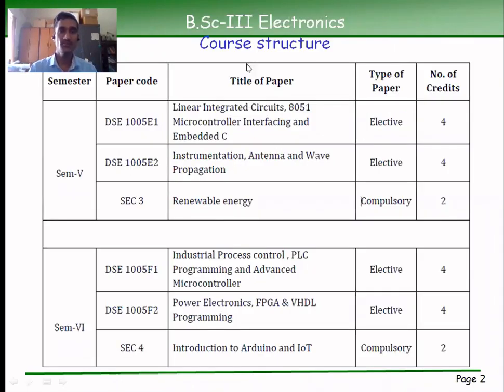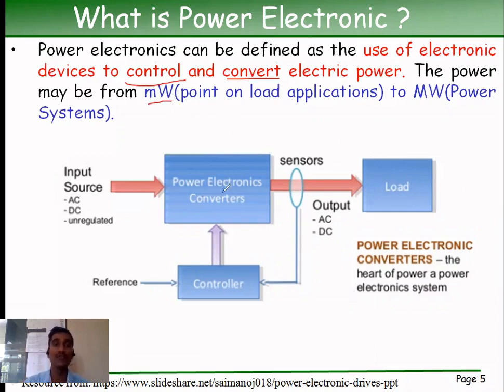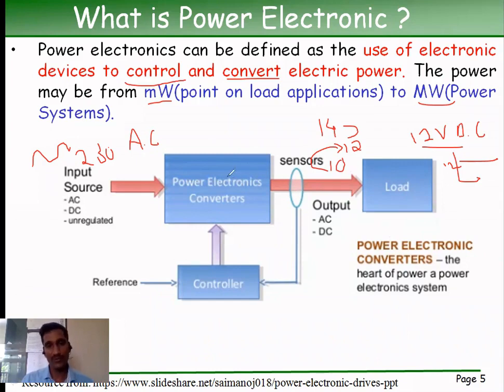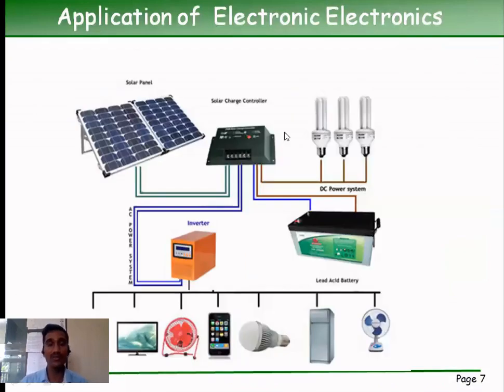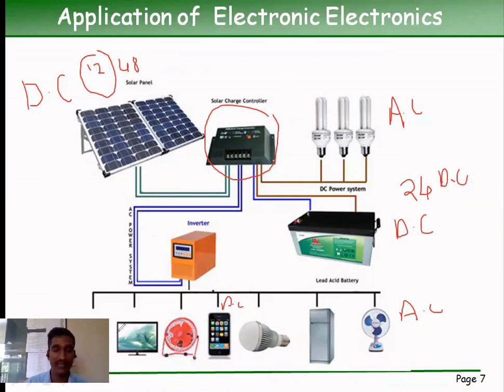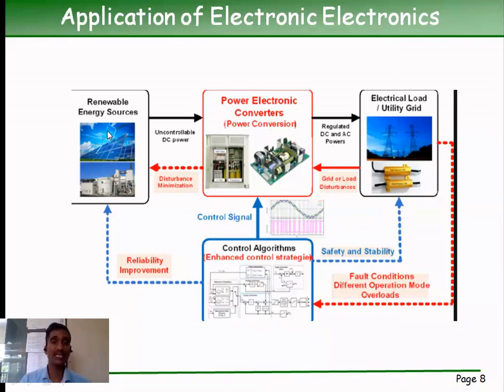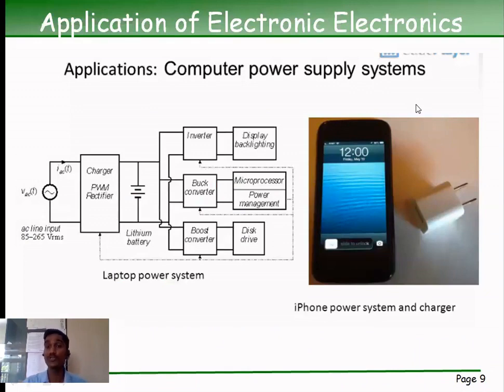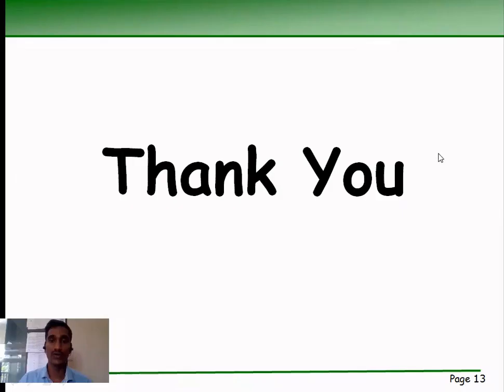Introduction to Power Electronics